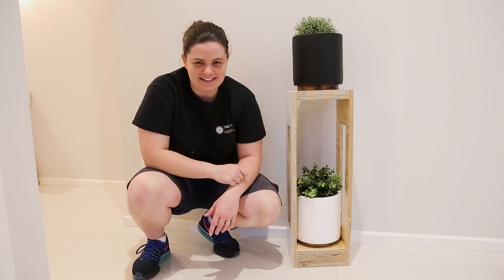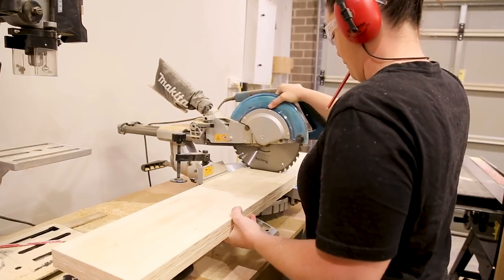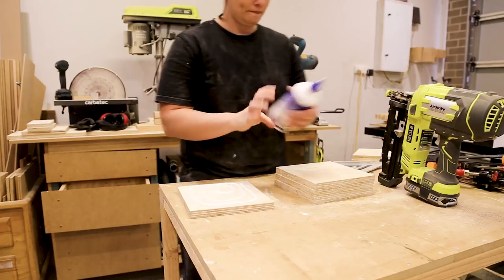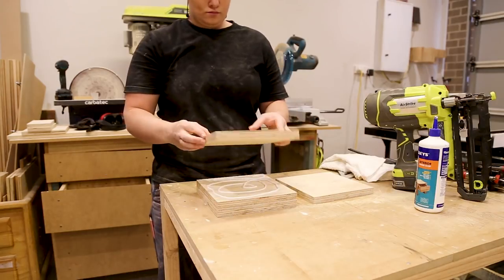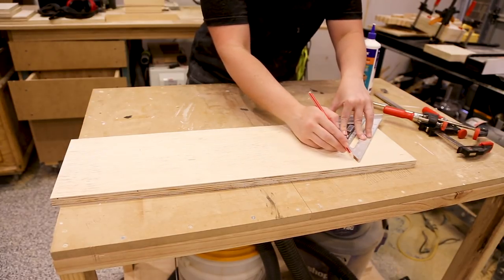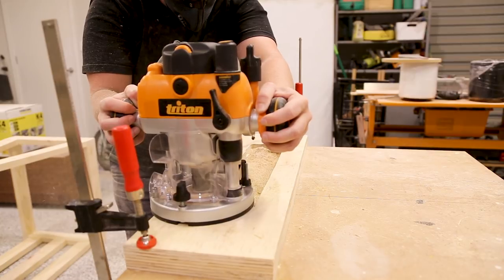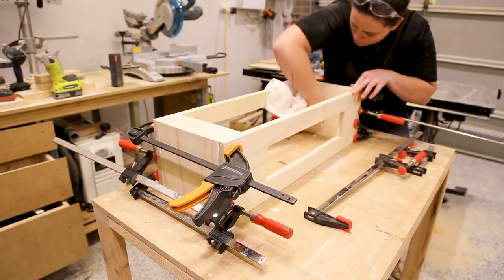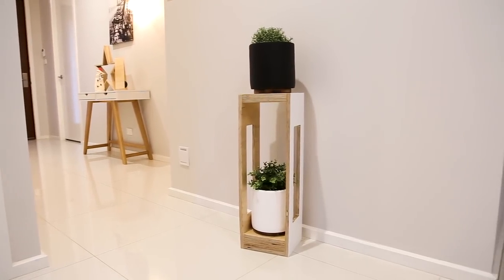DIY | Indoor plant stand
Today I break down the instructions to this simple indoor planter. The whole project is made from a project board of 18mm plywood costing me $30AUD. I sized my stand to to fit the pots I purchased so if you would like to make this project be sure to purchase your pots first and then size to fit.

Hope you enjoy the video and if you have any questions please sure to hit me up in the comments.

AUSTRALIA:
Triton Router